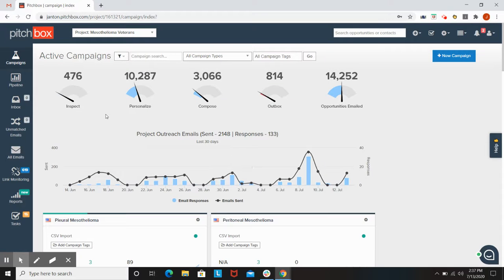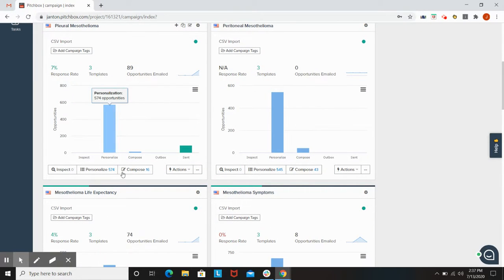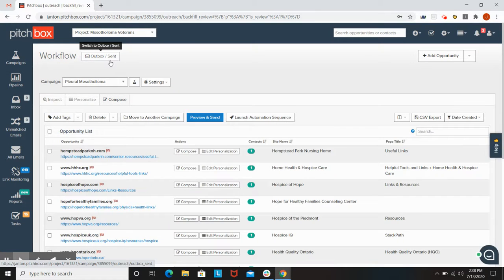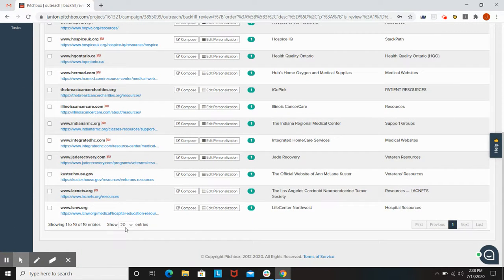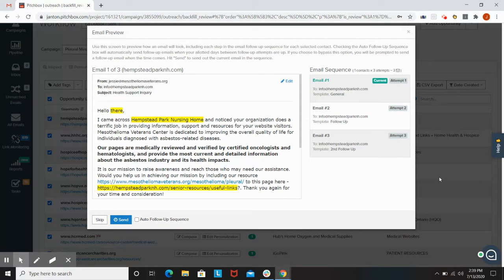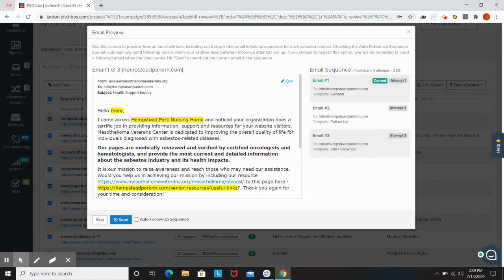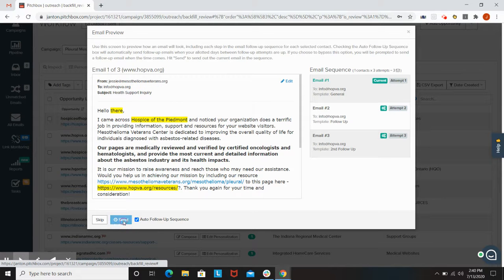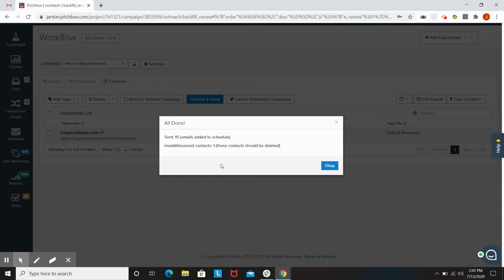Untitled: Jul 13, 2020 2:42 PM